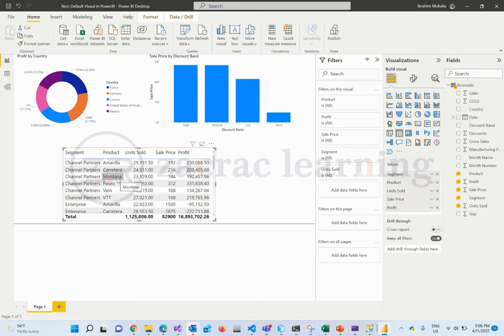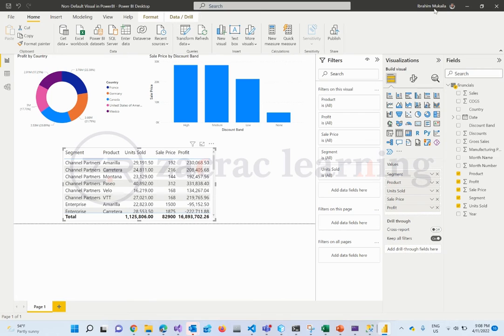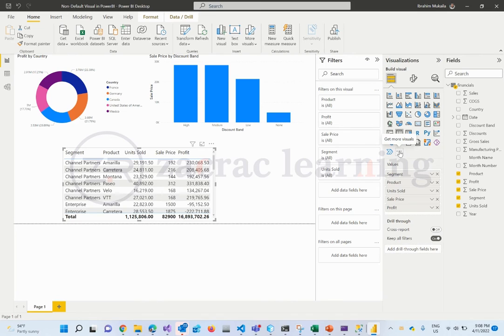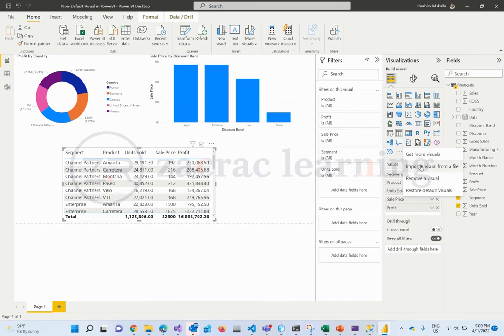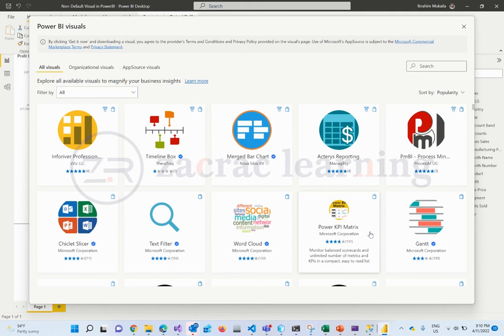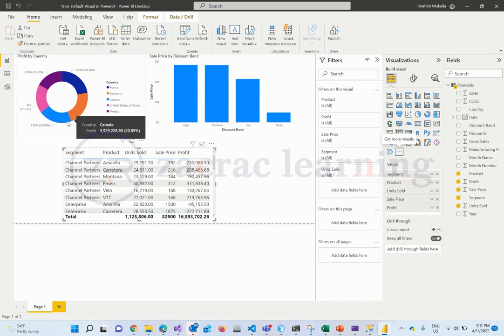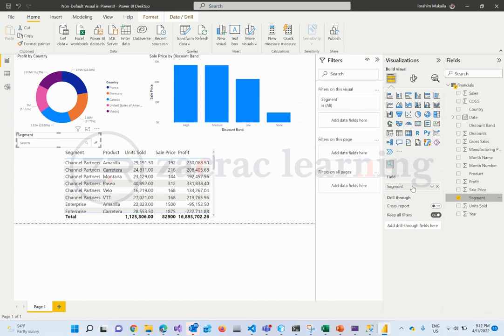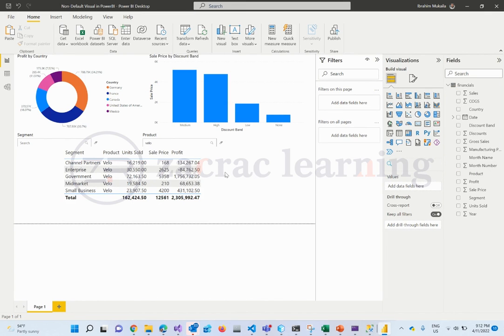How to use the Non Default Visual in Power BI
Power BI offers different types of non default visualization.